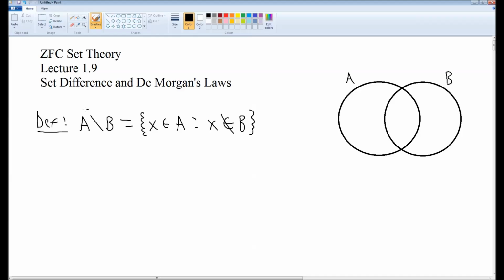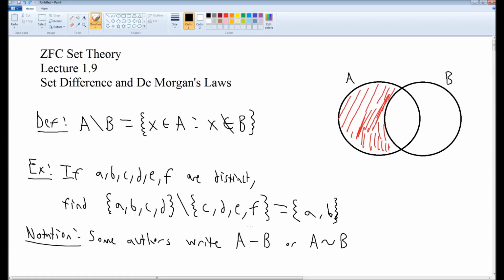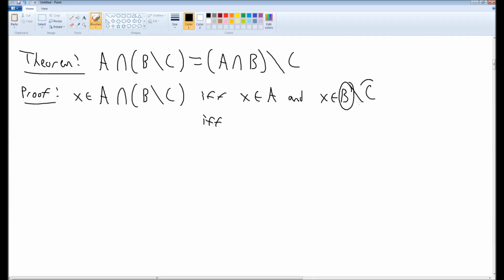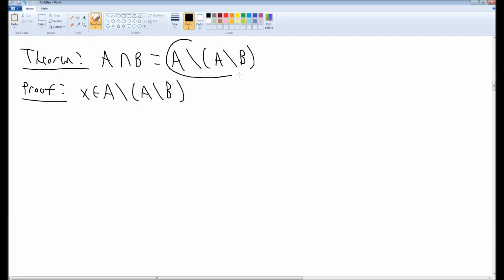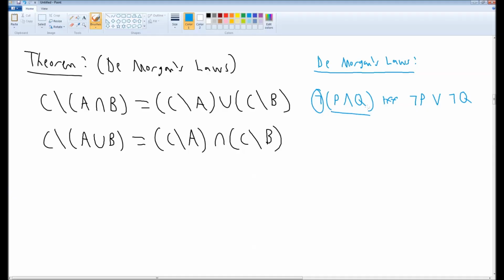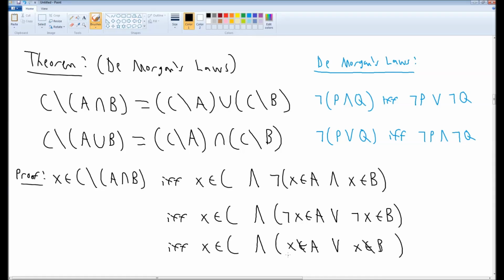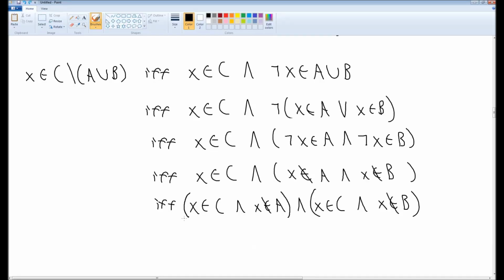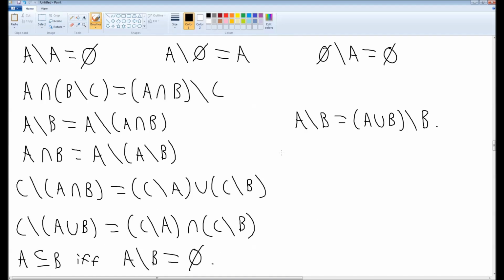Set Difference and De Morgan's Laws (ZFC Set Theory Lecture 1.9)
Welcome back to Set Theory! Today we're covering set differences A\B and proving some useful facts about them, including De Morgan's Laws C\(A⋂B) = (C\A) ∪ (C\B) and C\(A∪B) = (C\A) ⋂ (C\B). This video is perfect for math majors who are learning how to write proofs. For each proof, I explain my reasoning in-depth so you can understand the problem-solving thought process.

ZFC Set Theory is super important to learn because it forms the foundation of (almost) all modern mathematics. Algebra, analysis, topology, you name it, all rely on Set Theory. All the results of these diverse branches of math can be, at least in principle, described in the language of sets and proven from the ten axioms of Set Theory.

If you want to learn more about this fascinating branch of mathematics, watch my ZFC Set Theory Course (ideally in order):

CHAPTERS:
0:04 Definition of Set Difference A\B
0:45 Practice example: Find {a,b,c,d}\{c,d,e,f}
2:05 Example: A\∅ = A
2:26 Example: A\A = ∅
2:55 Example ∅\A = ∅
3:19 Theorem: A⋂(B\C) = (A⋂B)\C
4:17 Theorem: A\B = A\(A⋂B)
4:47 Theorem: A\B = (A∪B)\B
5:15 Theorem: A⋂B = A\(A\B)
6:54 De Morgan's Laws explained
8:20 Proof of De Morgan's Law #1
9:50 Proof of De Morgan's Law #2
11:26 A⊆B iff A\B = ∅
11:34 Summary and conclusion

Got any questions? Ask them in the comments, and I'll try to answer them.